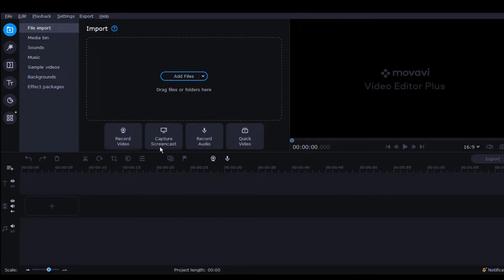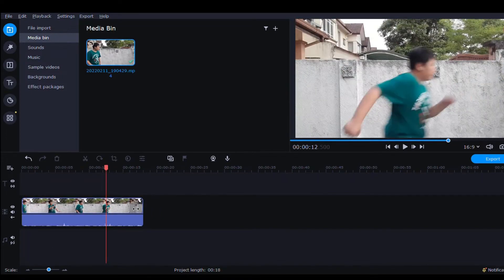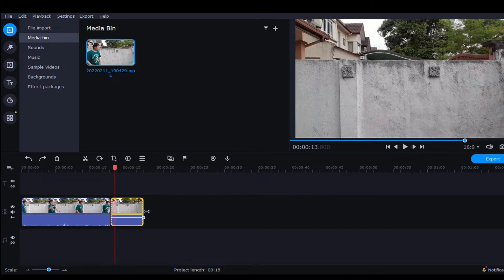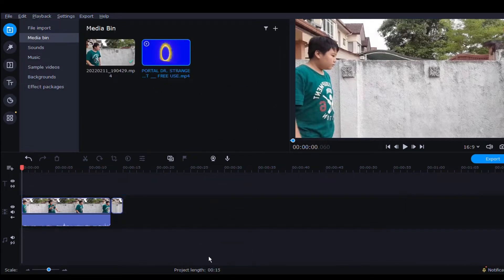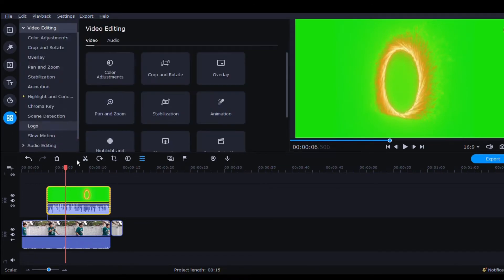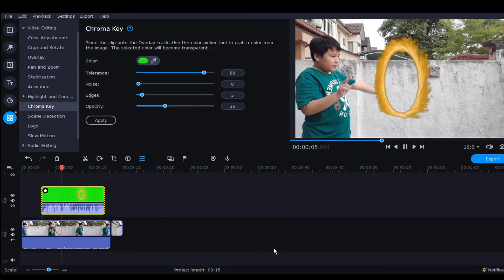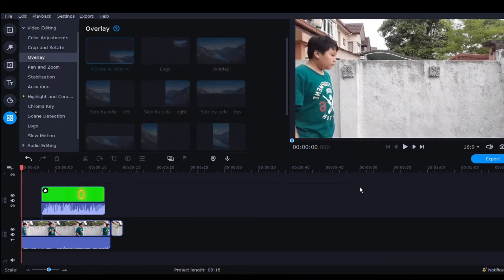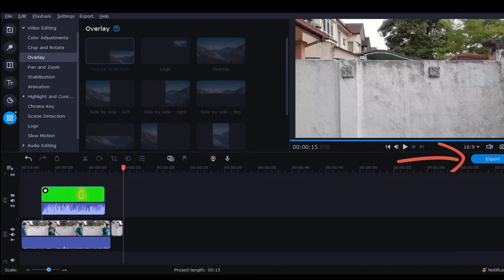DOCTOR STRANGE PORTAL TUTORIAL